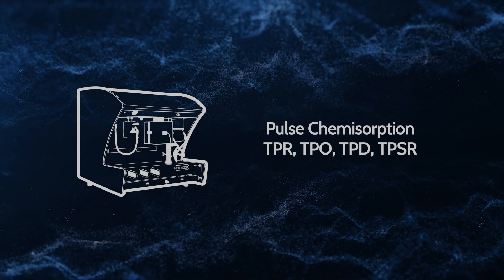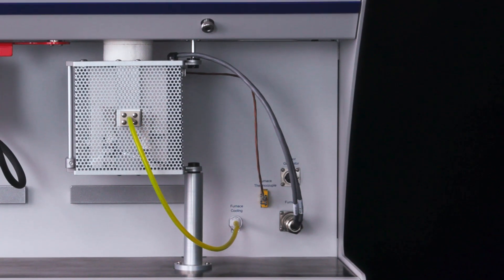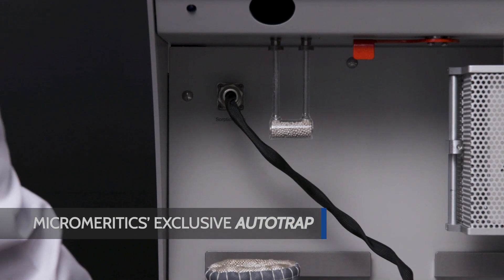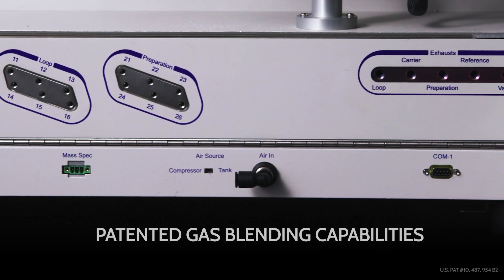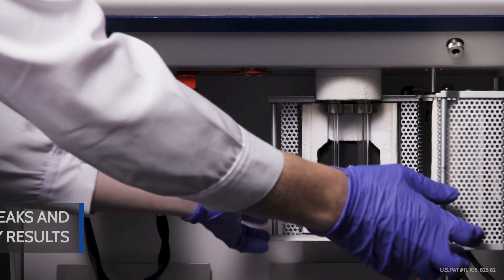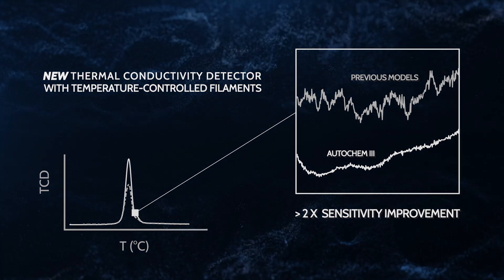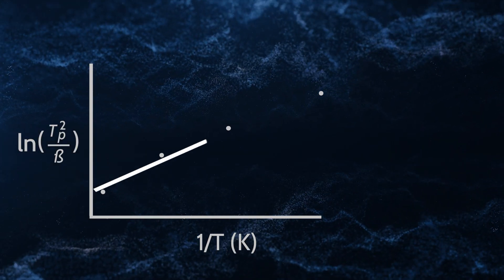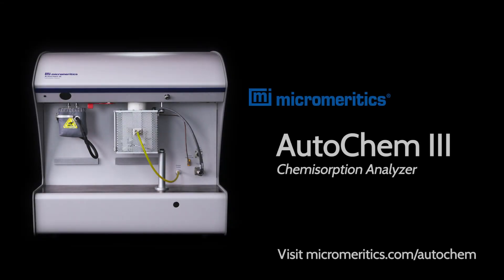THE MOST ADVANCED CHEMISORPTION SYSTEM IN THE WORLD| AUTOCHEM III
The AutoChem III from Micromeritics is designed to make precise catalyst characterization quick and easy. Key innovations will save you hours a day so you can spend less time making measurements and more time making progress.

The AutoChem III:
- Cuts experiment time by 30 minutes or more by cooling faster WITHOUT cryogenic liquids or external cooling media.
- Performs TPR experiments without slush baths for moisture capture.
- Makes sample tube installation fast, easy, and reliable with a patented lever-lock design.
- Boasts a 2x thermal conductivity detector (TCD) sensitivity improvement.
- Heats at up to 100 °C/min to make accurate measurements of activation energy and Temperature Programmed Reactions (TPx).

And more...!